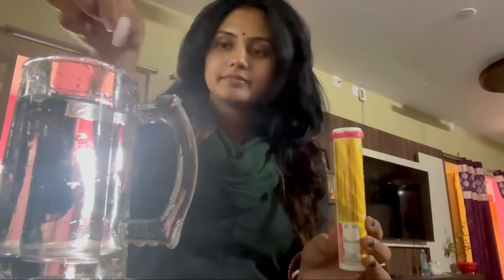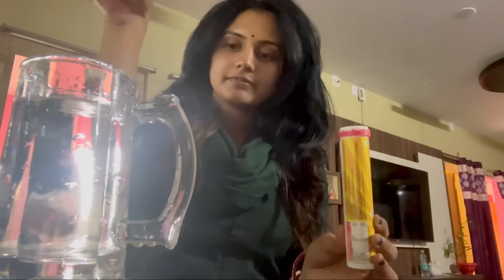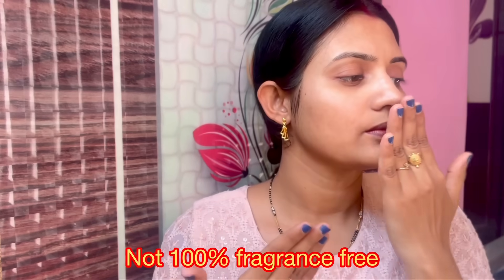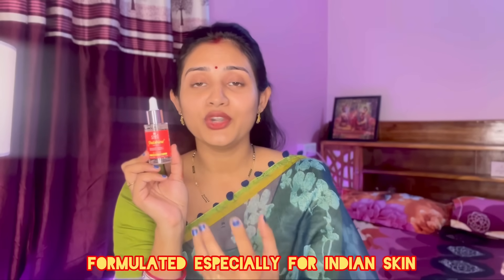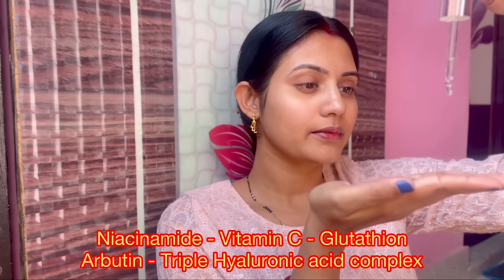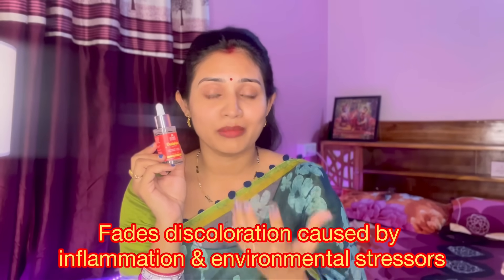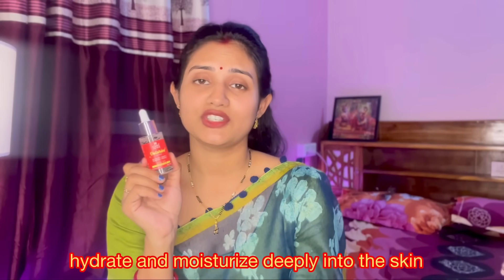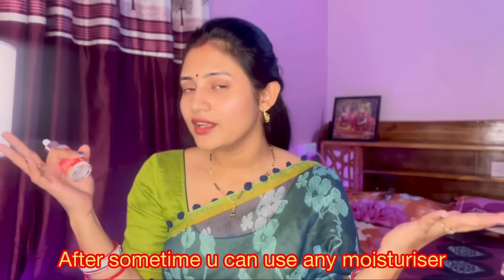Best glowing skin serum in India || Skincare || reduce dark spots & pigmentation || sradhapanigrahi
Chicnutrix Outshine, a face serum for glowing skin, is a unique formulation of Niacinamide,
Arbutin, Glutathione, Vitamin C & Triple Hyaluronic Acid serums for hyperpigmentation, brighter,
glowing and radiant skin. Niacinamide is a powerful ingredient for reducing pigmentation and
dark spots. Niacinamide serum strengthens the skin barrier, fights against free radicals and
provides smooth texture. Glutathione is known as the “Mother of all Antioxidants”. Glutathione
serum provides strong antioxidant support, fights free radicals, and adds skin glow and radiance.
Ascorbyl Glucoside is the most stable Vitamin C derivative, niacinamide and vitamin C works
gently on skin to reduce unevenness in the complexion. Its antioxidant benefits include skin
protection from UV radiation and other environmental damage. Arbutin evens skin complexion
making skin look healthier and vibrant. Arbutin for skin reduces UV-induced pigmentation and
free radicals and fades discoloration caused by inflammation and environmental stressors. Triple
HA complex is made with high, medium, and low molecular weight of hyaluronic acid which helps
hydrate and moisturize deeply into the skin. This skin brightening serum is best serum for glowing
skin.